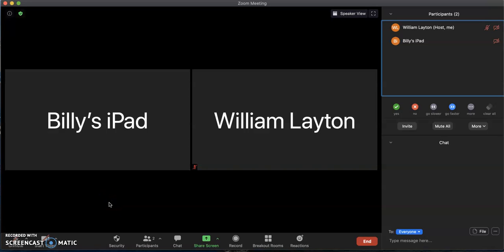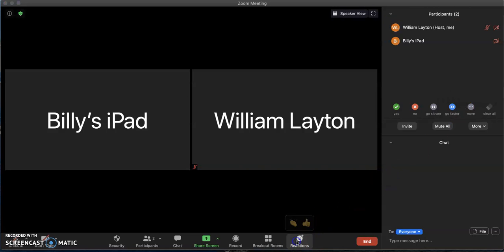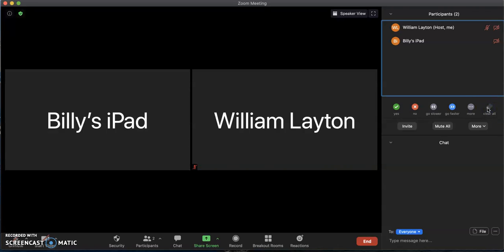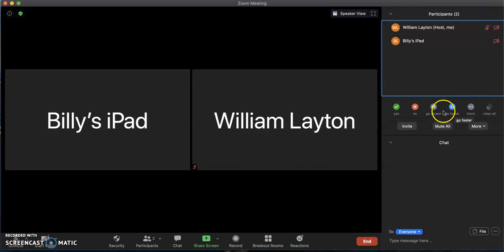Zoom Nonverbal Interactions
Tips on how teachers can use Zoom Basic's nonverbal interactions.